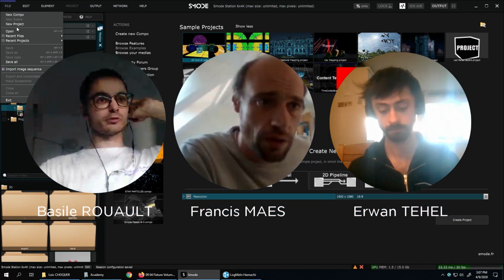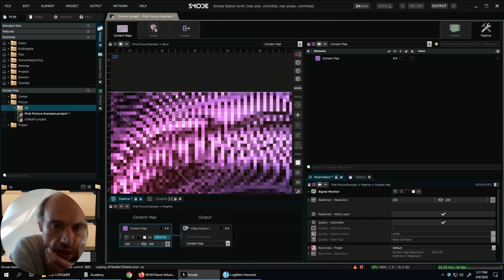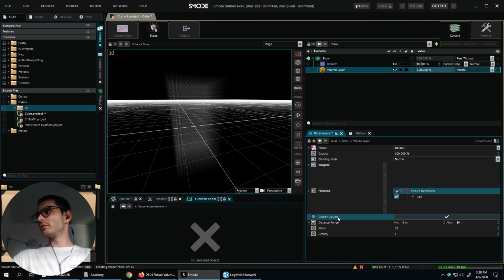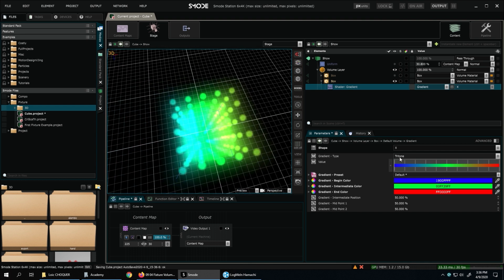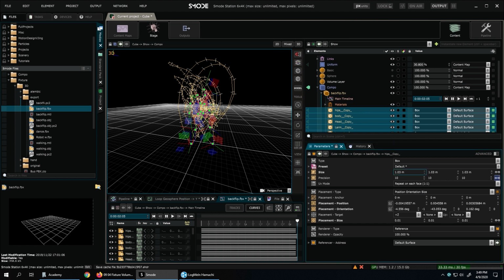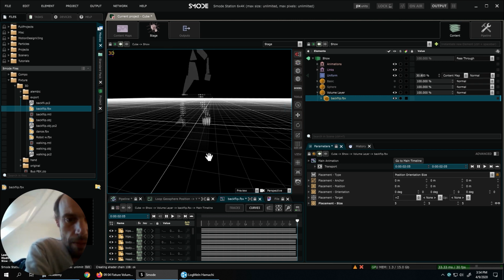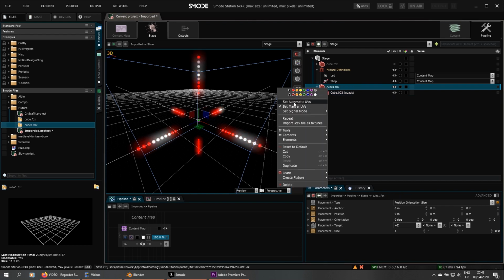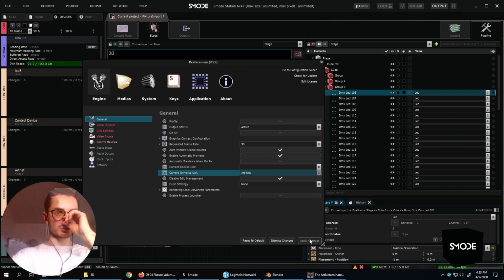Fixtures & Volume Layers - Smode Academy Pro Encoders #2 ( lockdown live )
Led Mapping and volumetric

Basile ROUAULT & Francis MAES.

00:00 - Intro
1:59 - Basic on fixture creation
21:08 - Volume Layer
40:40 - Animated Character in Volumetric
55:35 - Import 3D model as LED fixture
1:07:49 - real world Project